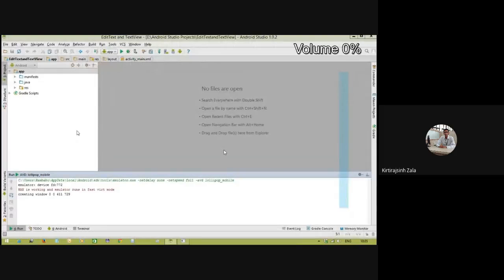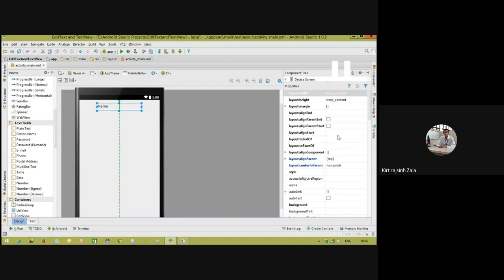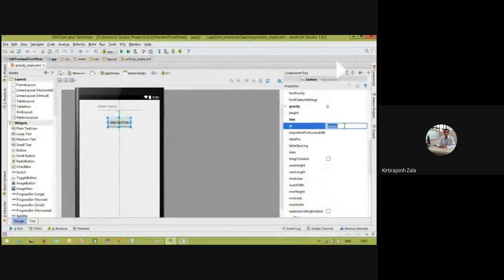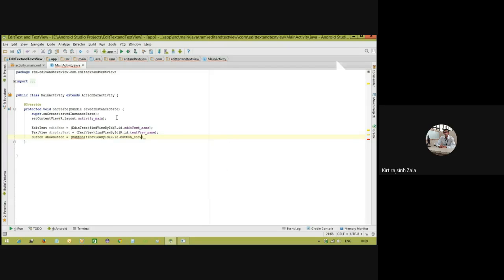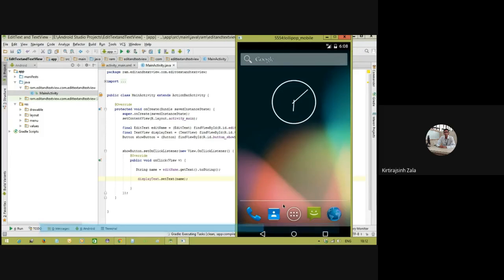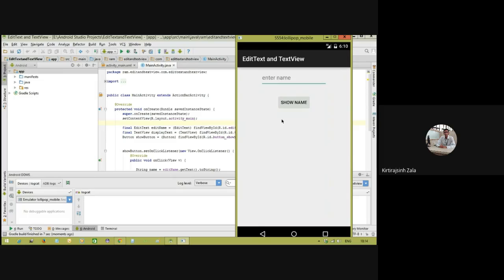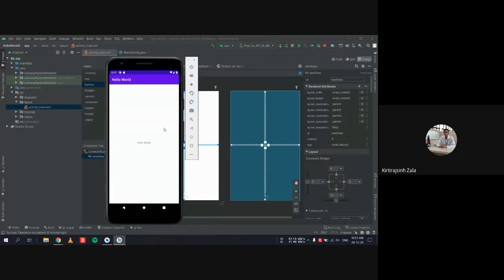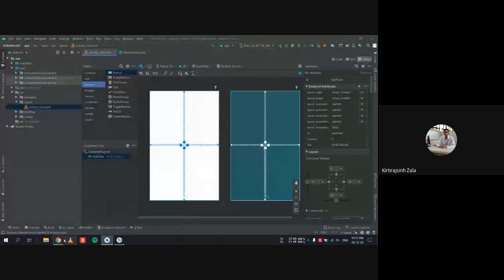MAD KZLab A -layout and explore of android